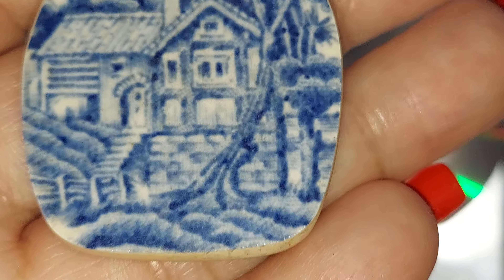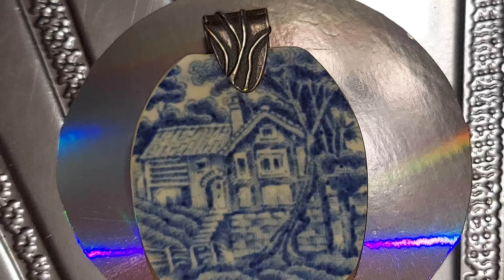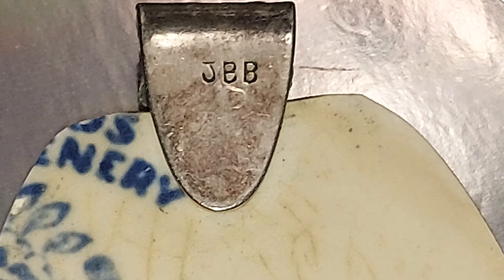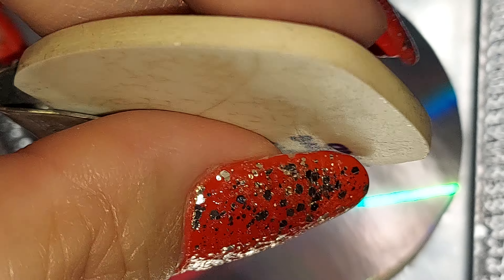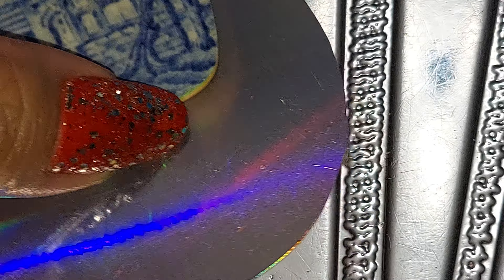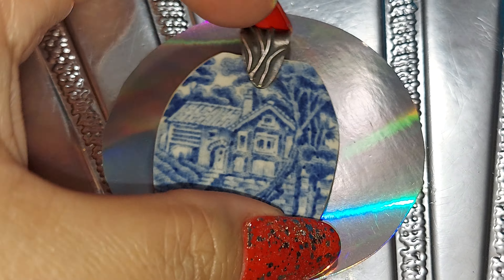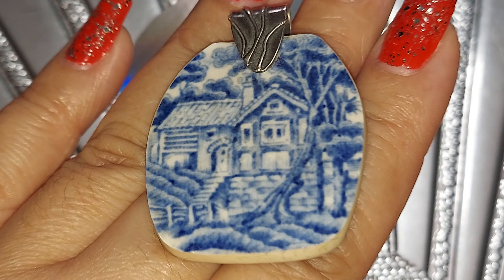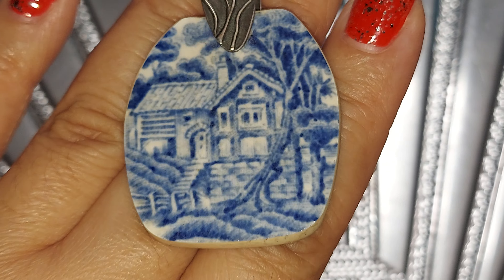VINTAGE JBB PENDANT ONLY STERLING SILVER ? ✨️ 💖 👍 👌 😃